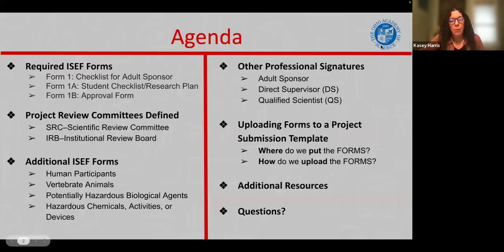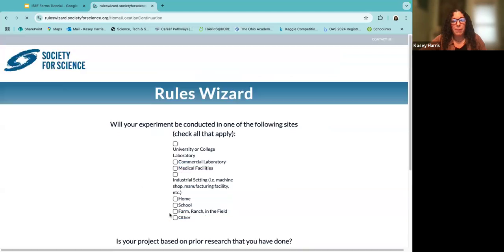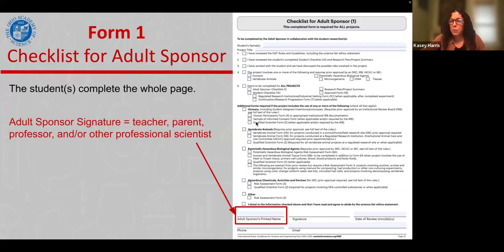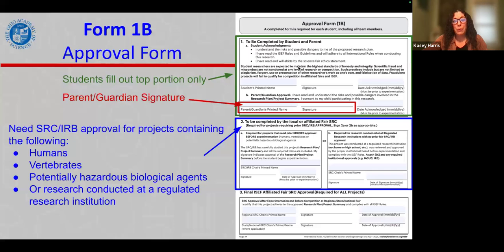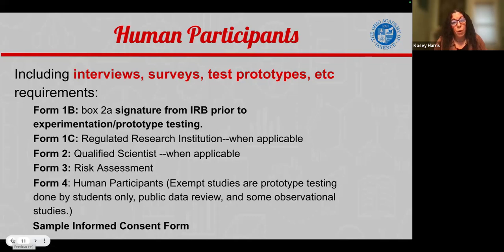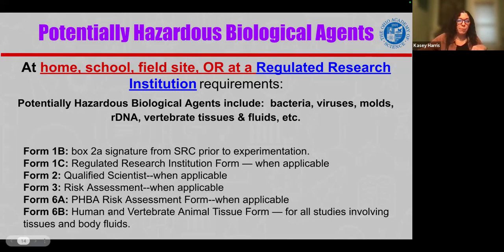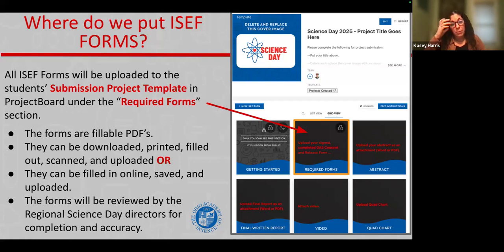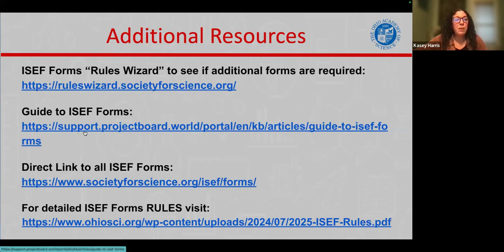OAS ISEF Forms Tutorial 2024-2025